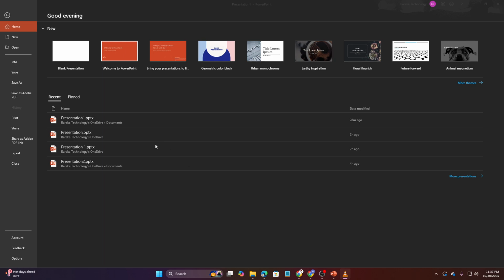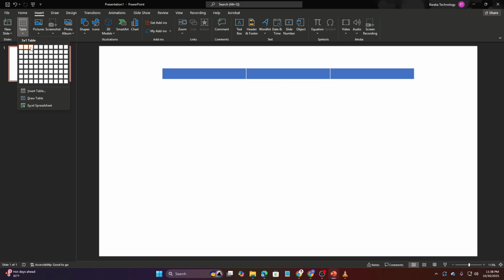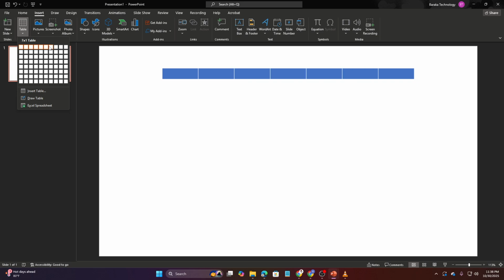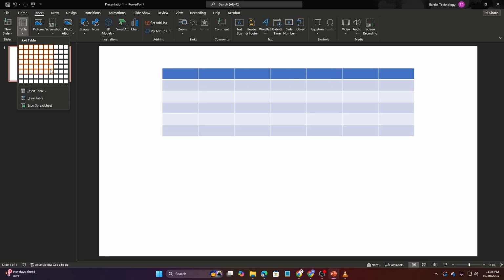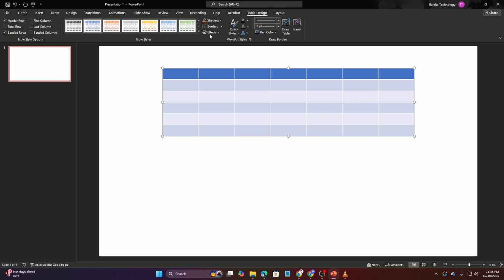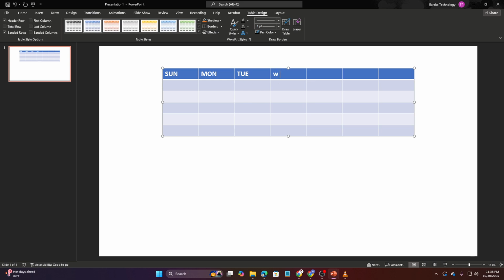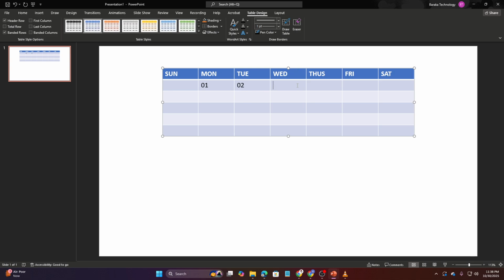Mastering Powerpoint A Step By Step Guide On How To Create A Calendar - 2026 (Full Guide)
Mastering Powerpoint a Step by Step Guide on How To Create a Calendar
In this video, Mastering PowerPoint a Step by Step Guide on How To Create a Calendar, you’ll learn how to design and customize your own calendar in PowerPoint with easy steps. This tutorial covers calendar layout design, formatting tips, and how to add dates and events to make your PowerPoint calendar look professional and creative.